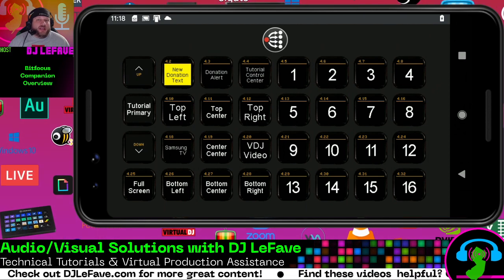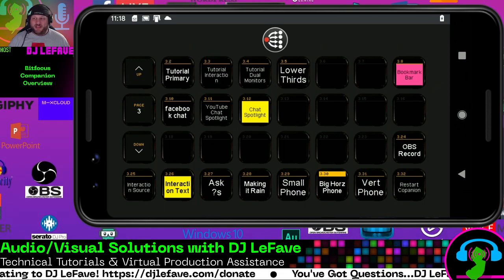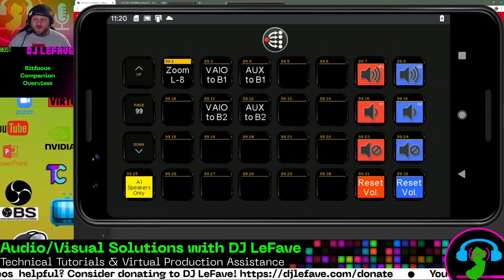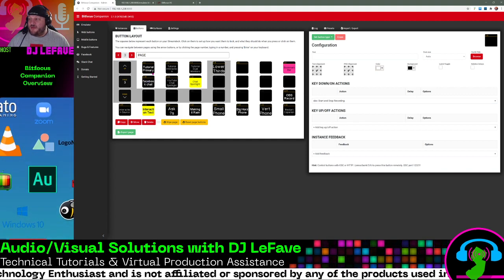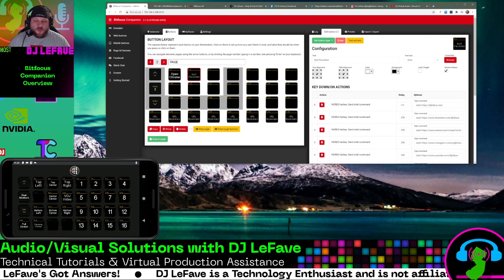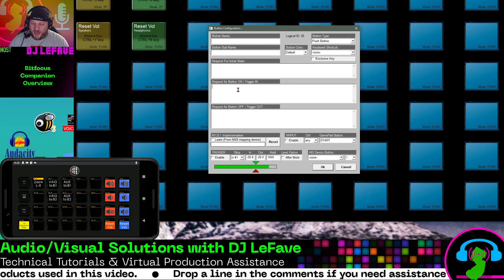Bitfocus Companion Overview - If You Don't Know, Now You Know!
🎬 **About This Video:** What’s up guys! DJ LeFave here today to provide you with an overview of an incredible free software application called Bitfocus Companion!
Have you heard of the Elgato Streamdeck? That’s a fancy little hardware device that allows you to basically control your computer by configuring its buttons to perform actions. Companion, while compatible to use with the Stream Deck, can also transform your phone, tablet, or even a web browser into a stream deck with similar functionality.  What’s that mean? Well…it means you do cool stuff from your phone, like open up PowerPoint, manage the production of your videos in OBS, and other cool stuff.
This video is just a quick overview of what it is and a high level overview of how it works using simple tools that allow it to control OBS and perform functions on your computer, like Hotkey presses.  It also supports over 70 other products, but I’m mainly going to cover the ones I think a common user like a streamer, vlogger, teacher or regular joe schmo off the street would benefit from.
So if any of this interests you, make sure you Like and Subscribe to this page as I will be rolling out new tutorial, tips and tricks videos all about Companion!

Phone Stands Mentioned in the Video: